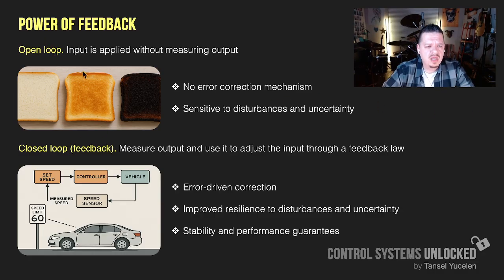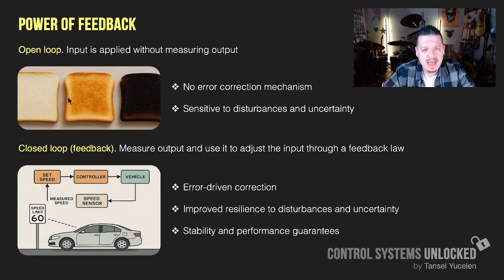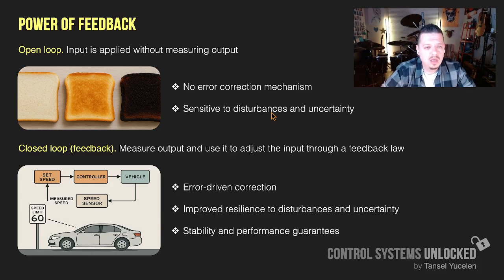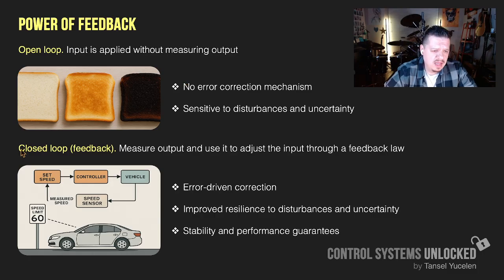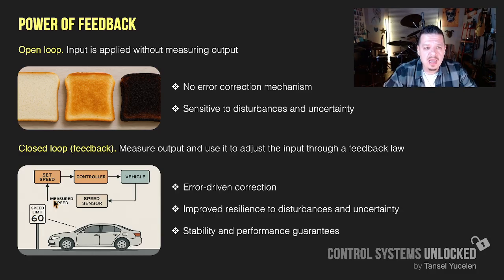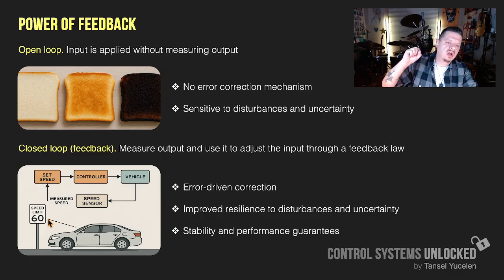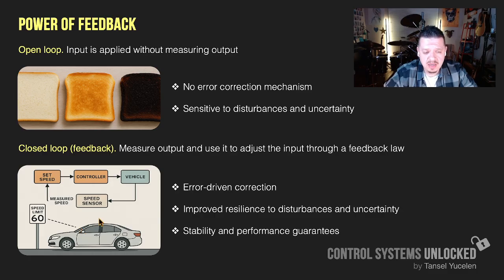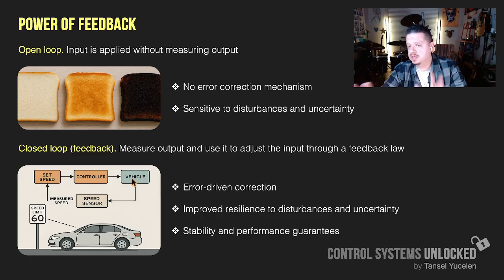Power of Feedback (Control Systems Unlocked: Lecture 02)